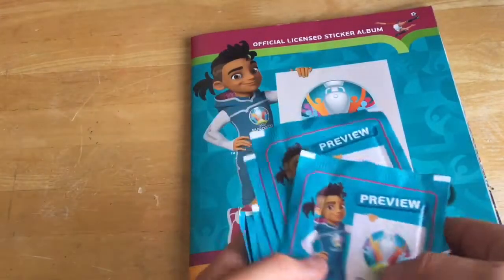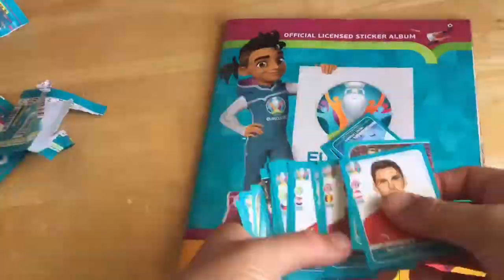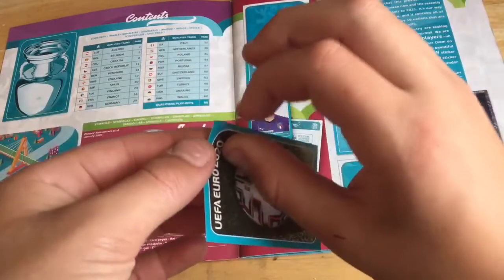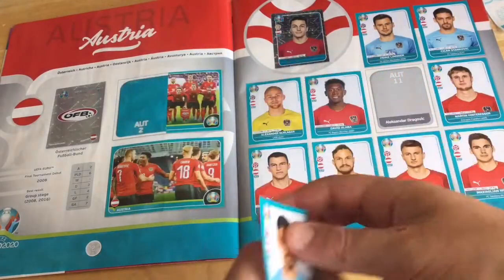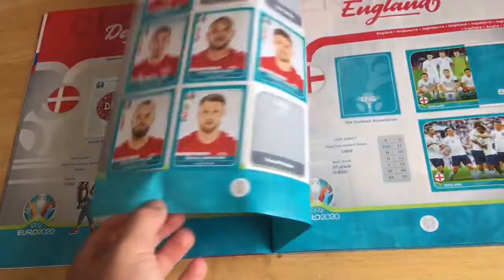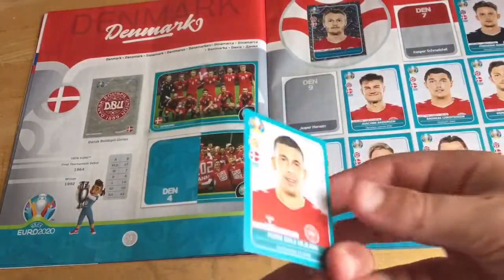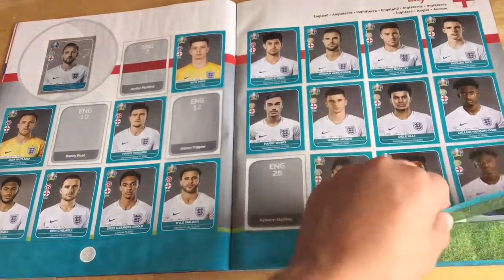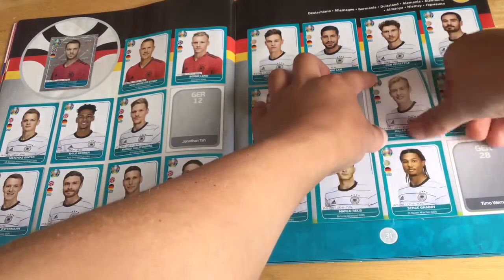Let's stick them in #2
Today I have opened 6 packs and sticked them in.